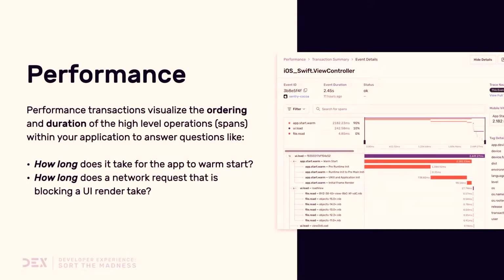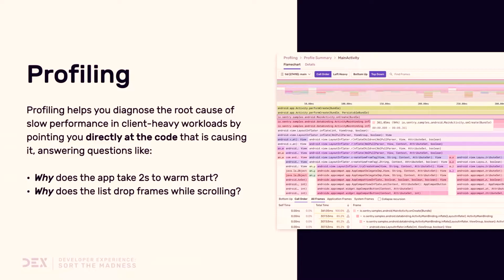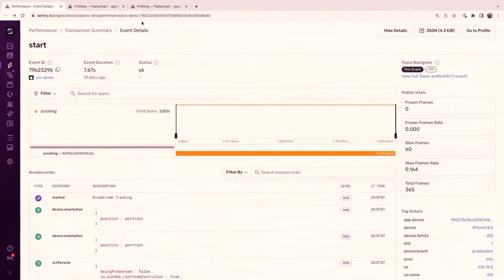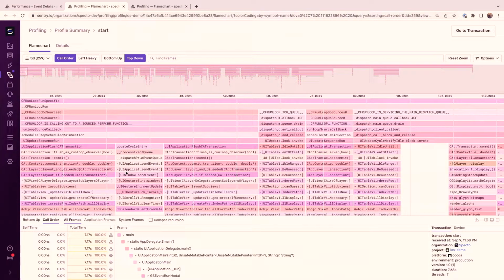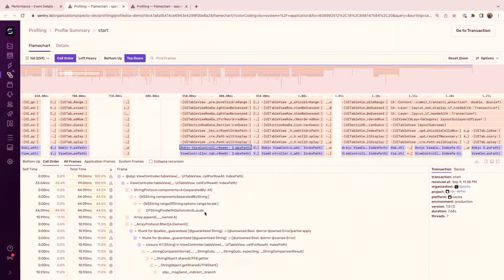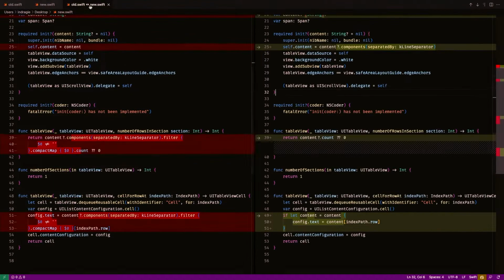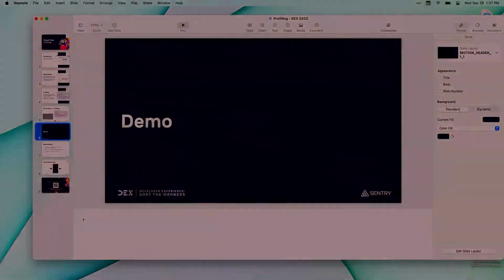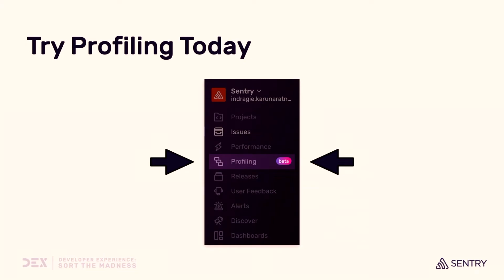DEX 2022: Sentry Sneak Peek: Profiling (Indragie Karunaratne, Sentry)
In this talk, you’ll hear directly from Indragie Karunaratne, Director of Engineering at Sentry, go over our latest product updates on profiling.